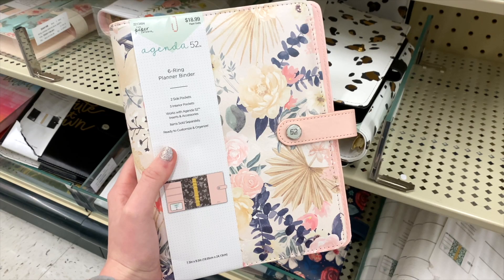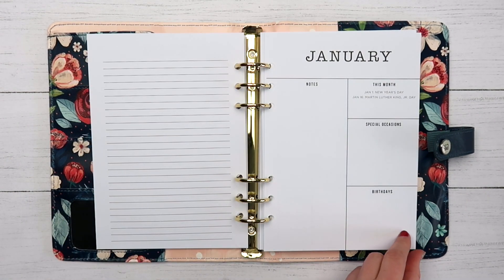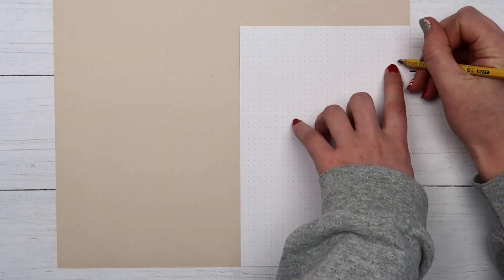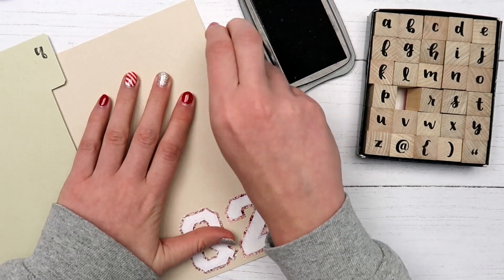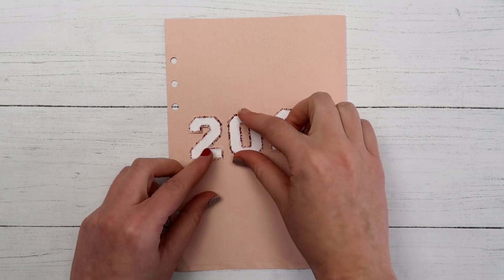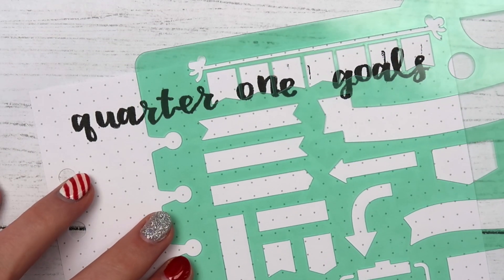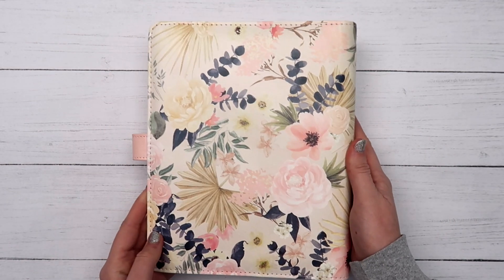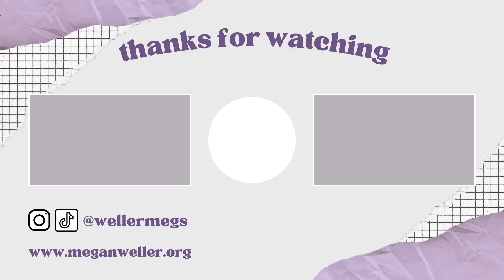How to ACTUALLY stick to a Bullet Journal in 2023 + making a planner from scratch!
✿ Amazon Favorites
Send mail to:
Megan Weller

All opinions are honest and my own. Some links provided are affiliate links, meaning as an Amazon Associate I may earn a small commission when you purchase a qualifying item through my link (it will NOT cost you anything, it just helps me to keep making videos!)